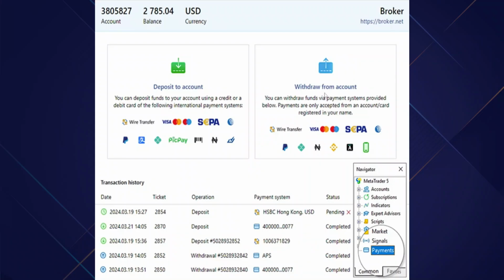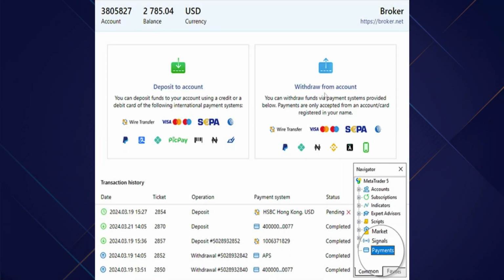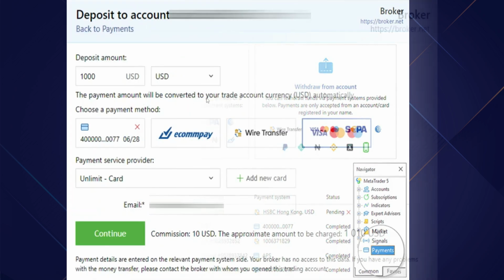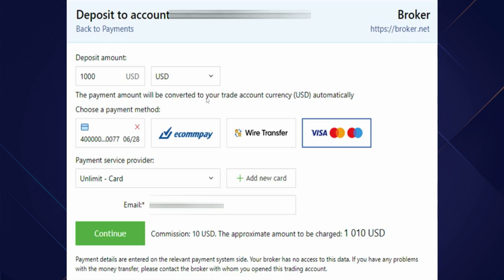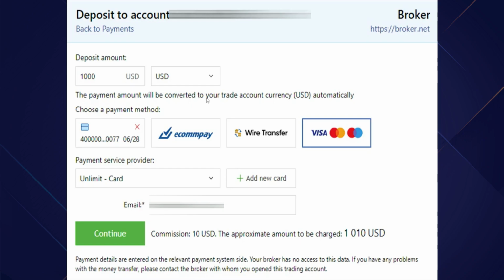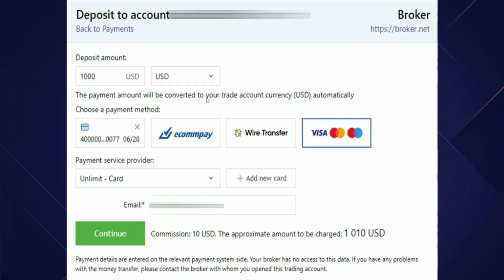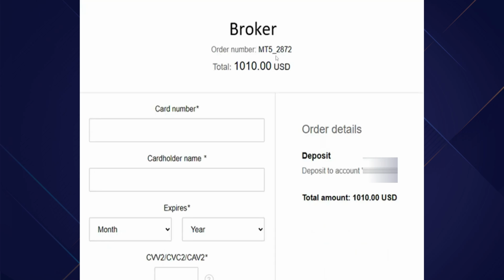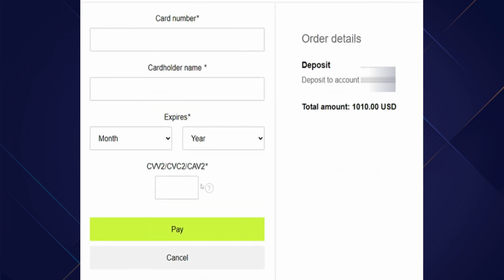HOW TO FUND IN METATRADER 5 (2025) | METATRADER TUTORIAL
HOW TO FUND IN METATRADER 5

In this video, we guide you through the essential steps to fund your MetaTrader 5 account effortlessly. Whether you're a beginner or an experienced trader, our comprehensive tutorial will help you navigate the funding process with ease, ensuring you can start trading without any hassle. Discover the best methods for depositing funds, tips for avoiding common pitfalls, and how to manage your trading capital effectively. By the end of this video, you'll be equipped with the knowledge to confidently fund your MetaTrader 5 account and kickstart your trading journey.

0:00 INTRO
0:07 TUTORIAL